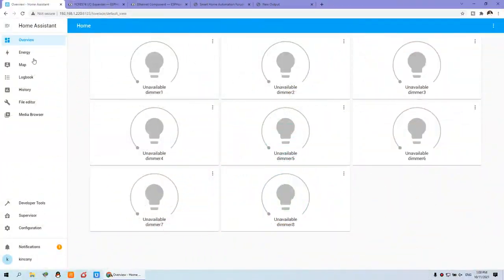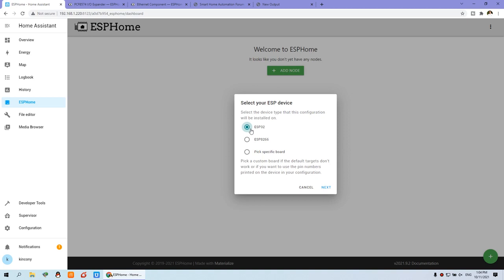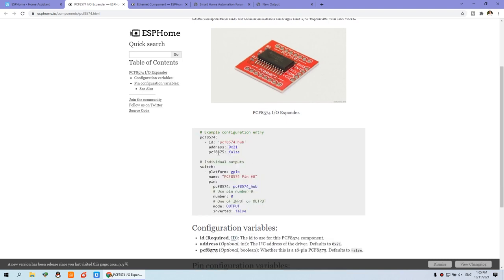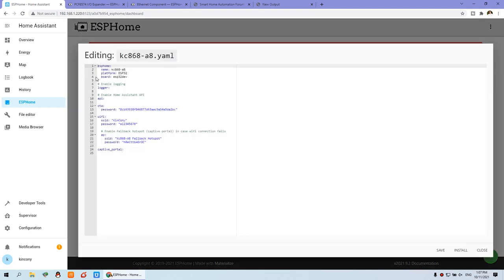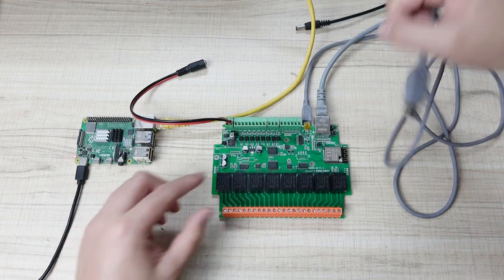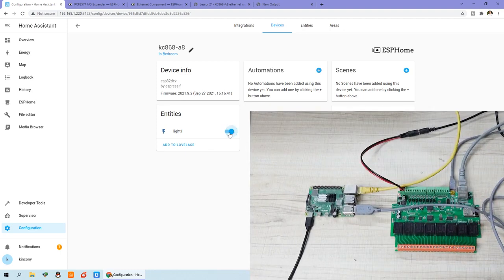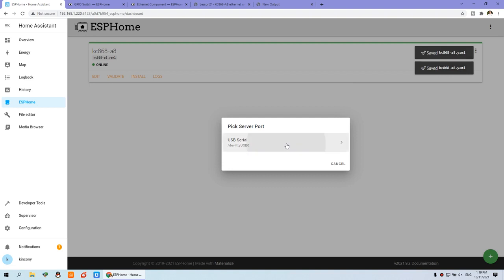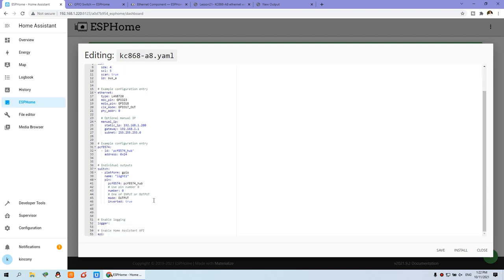Lesson21 KC868 A8 ESP32 ethernet work for home assistant by ESPhome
KC868-A8 smart controller, many hardware resources for you to use, you can write any code by Arduino IDE to ESP32 wifi/Bluetooth/ethernet module. We will supply demo codes for different samples. Everyone can modify and change the code for their own smart home automation system project.